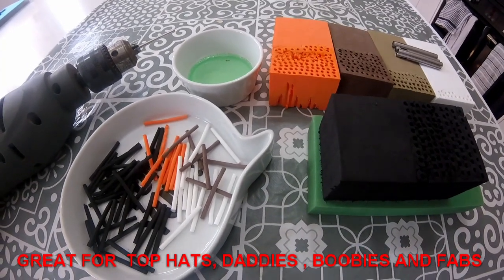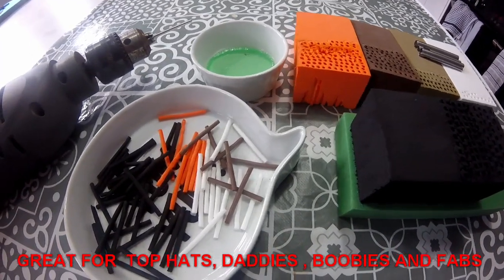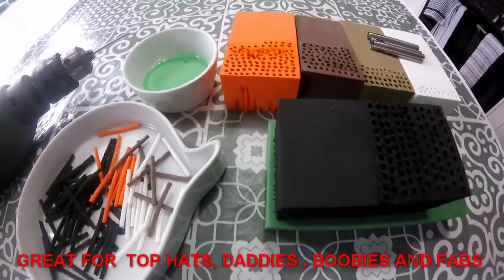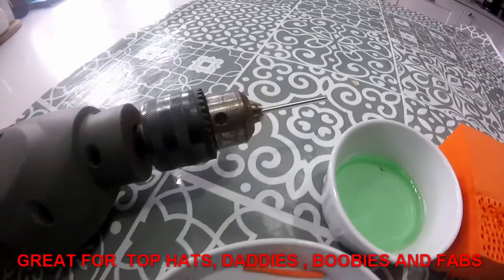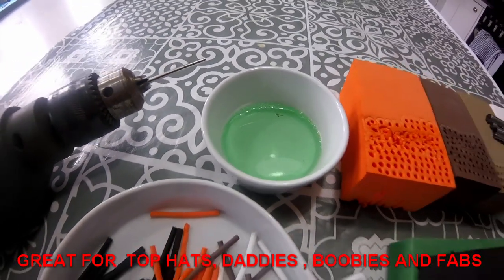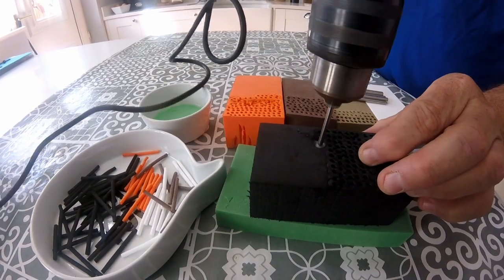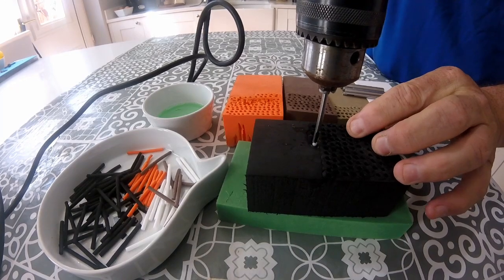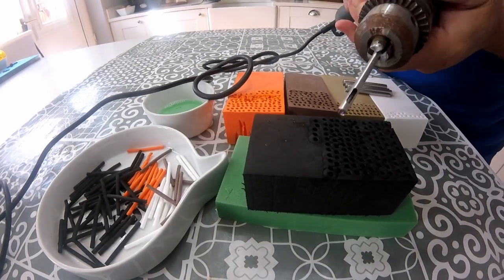FLY TYING - DIY FOAM CYLIDERS FOR FLY TYING.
HOW TO CUT YOUR OWN FOAM CYLINDERS FOR FLIES.